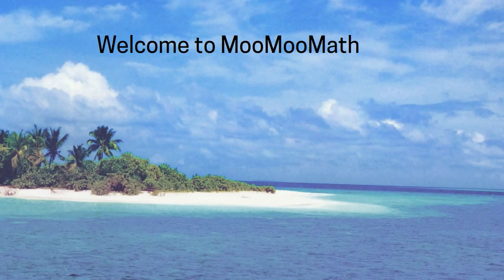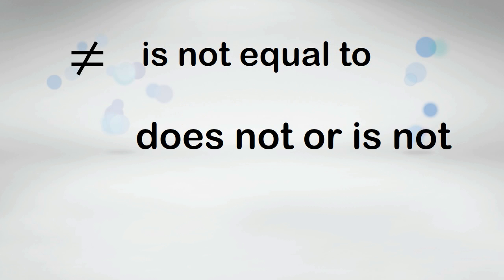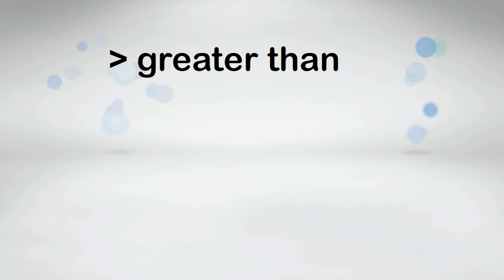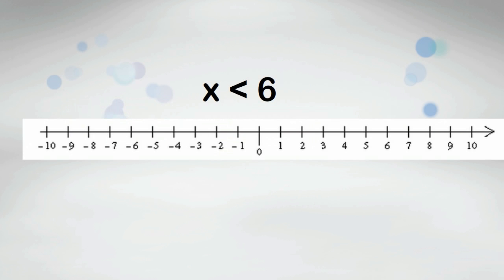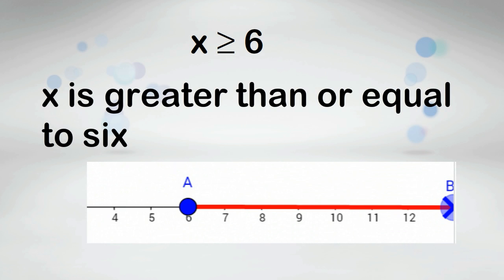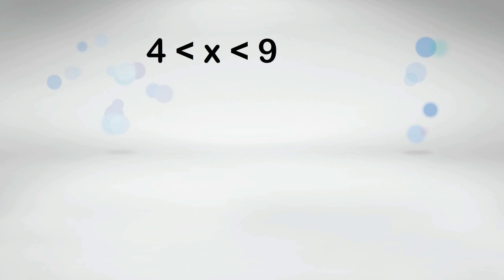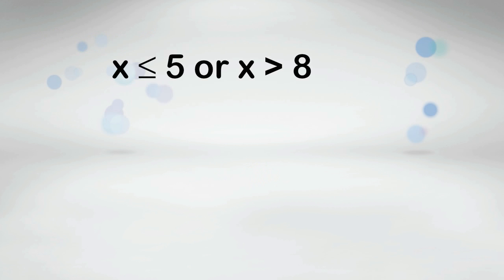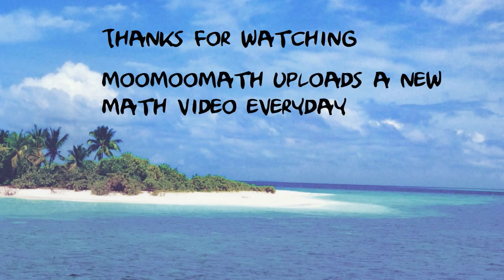Math-Graphing Inequalities on a Number Line (the basics)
In this video, you will learn how to basics for graphing inequalities on a number line.
Inequalities show that two expressions are not equal.
For example, a number can be greater than, greater than less than, less than, less than, less than or equal to, and not equal to.
When graphing the inequality on a number line you can use an open graph that does not include the number, and closed in which includes the number.